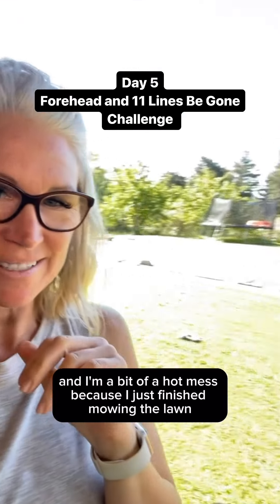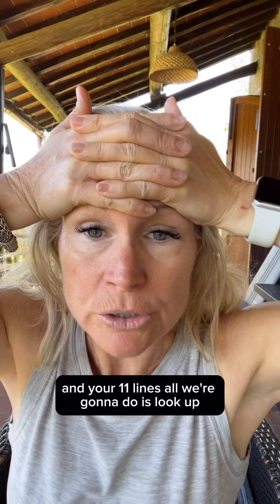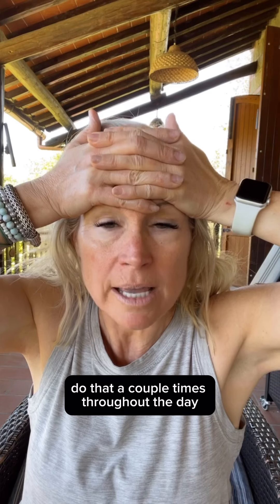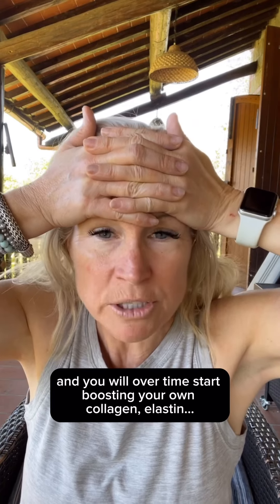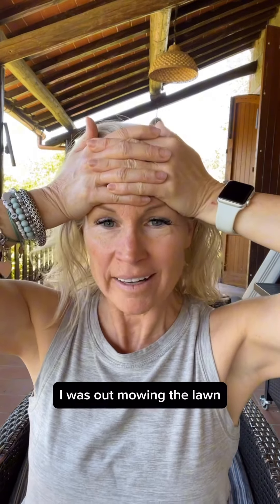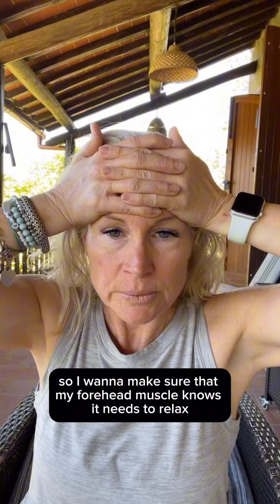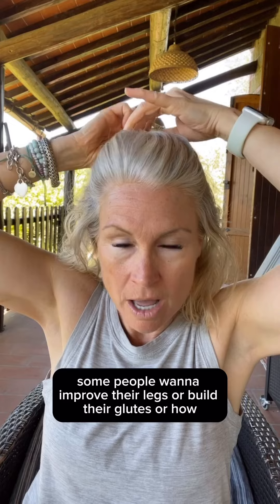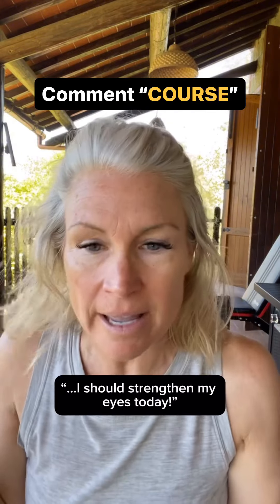For Day 5, here’s a face exercise to help reduce forehead lines & wrinkles, lift, tone and detoxify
This also helps with boosting our natural collagen production, elastin and get rid of toxins….so great for rejuvenating the skin!

Face yoga and facial exercises help boost collagen and elastin and help blood circulation.

Did you know we have 42 muscles in our face?

CRAZY RIGHT…..I KNOW!

By doing regular face yoga exercises this can help target, strengthen and tone the areas of your face….just like you target, strengthen and tone areas of your body!

Comment “COURSE” and I’ll send you all the details about my 7 Day Skin Tightening Course!

Let’s get glowing, youthful skin together! 💖